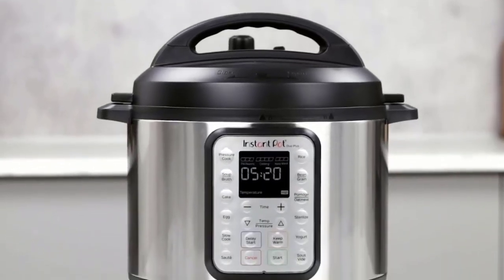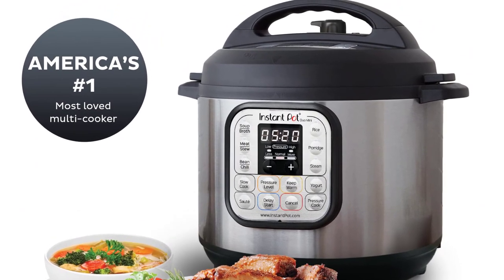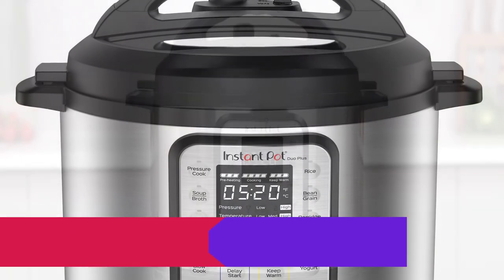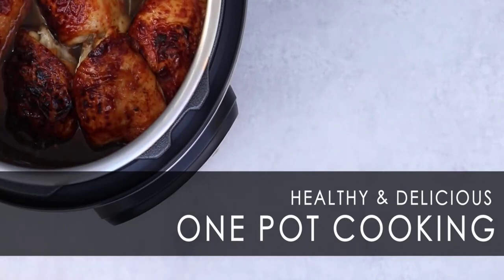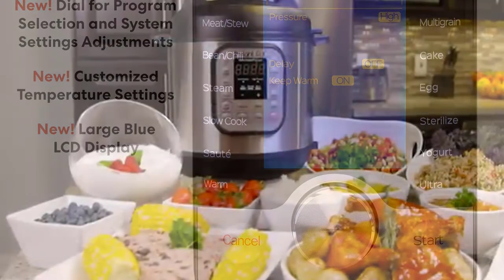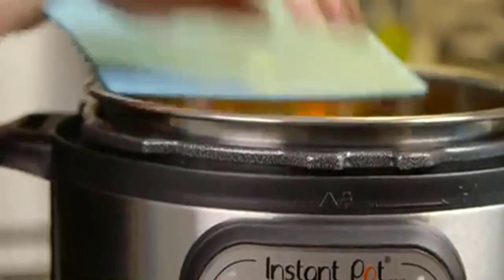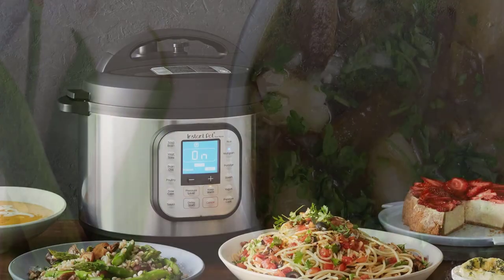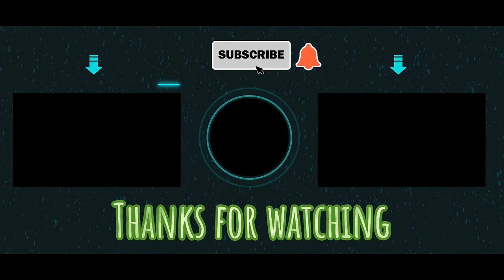Best instant pot for 2 people | Top pic for this month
Best instant pot for 2 people | Product list
1. Instant Pot Duo 7-in-1
2. Instant Pot Duo Plus
3. Instant Pot Ultra
4. Instant Pot Lux Mini
5. Instant Pot Duo Nova